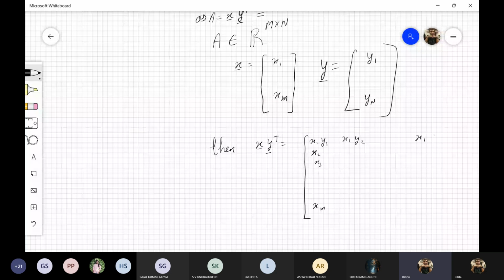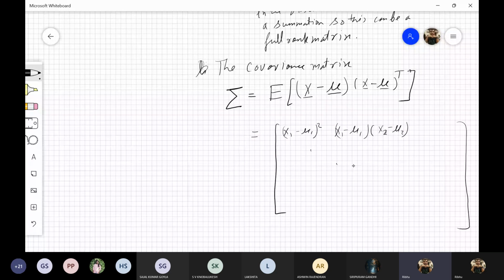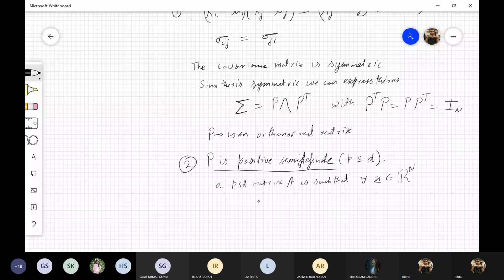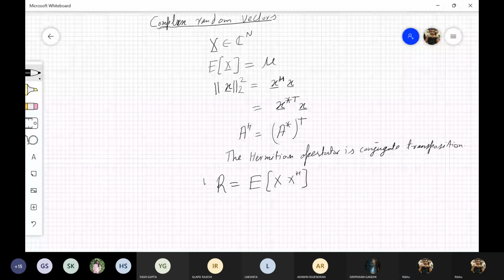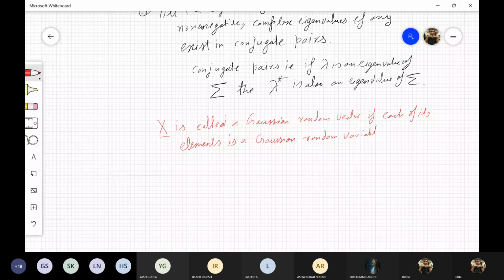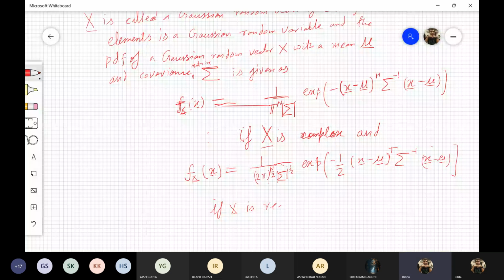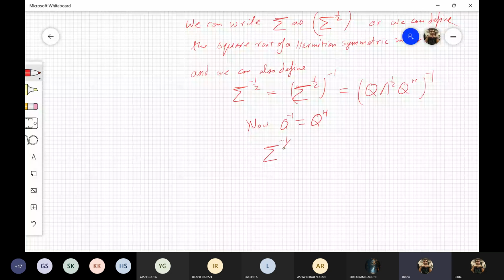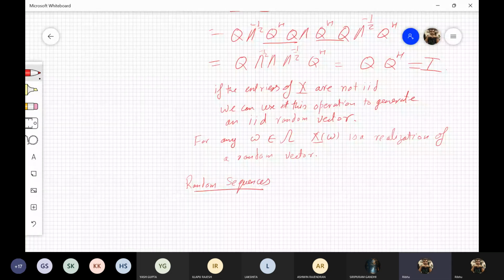EE 331 2021 Lecture 19